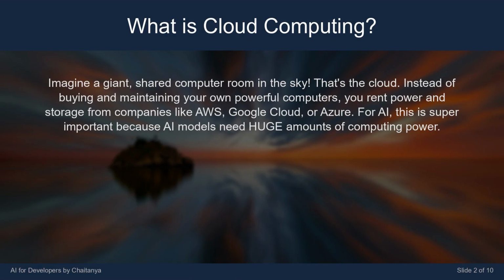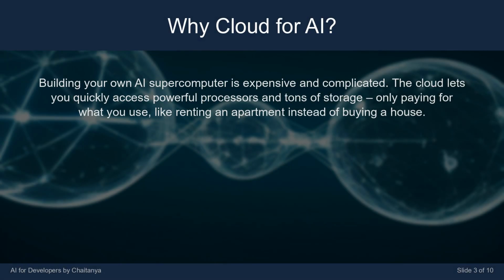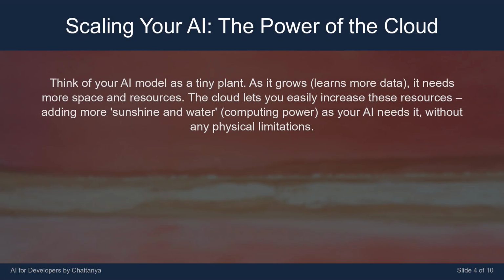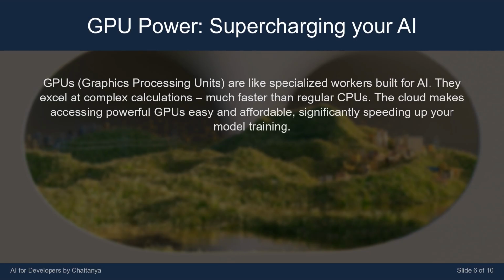Cloud Computing for AI: Leveraging cloud resources (scaling your AI)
Today's Lesson: Cloud Computing for AI: Leveraging cloud resources (scaling your AI)